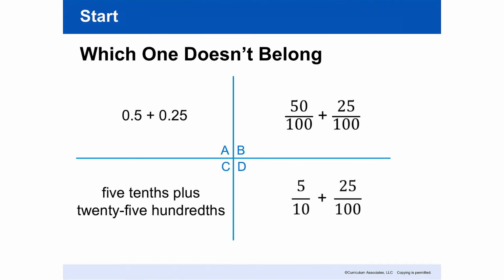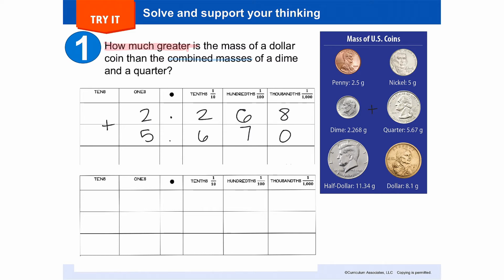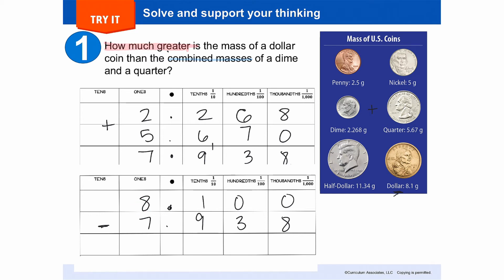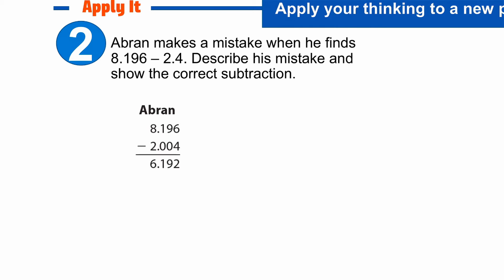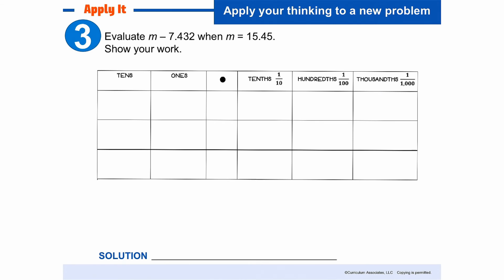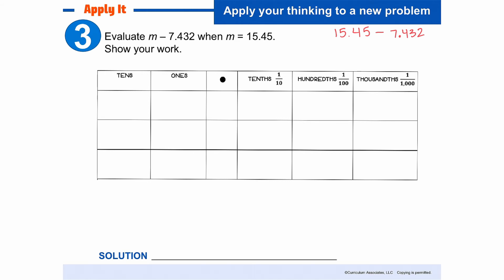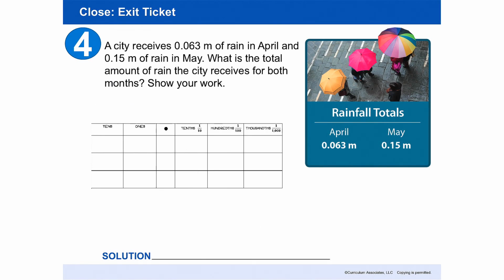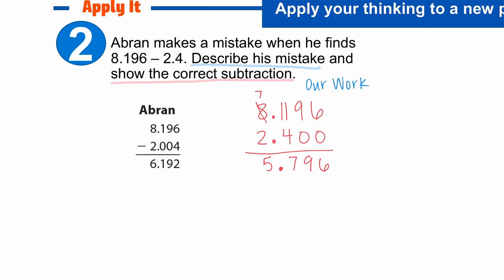Using the Standard Algorithm to Add/Subtract Decimals